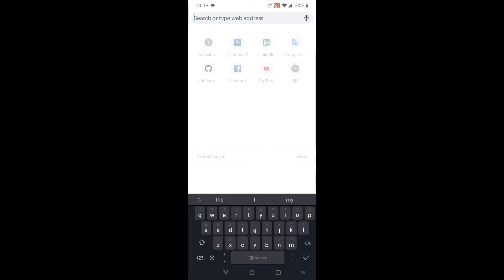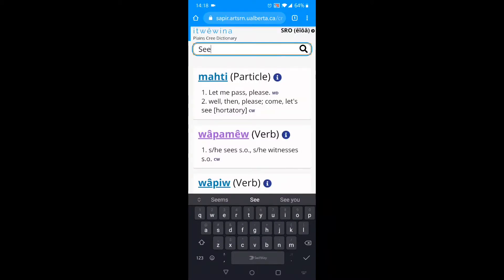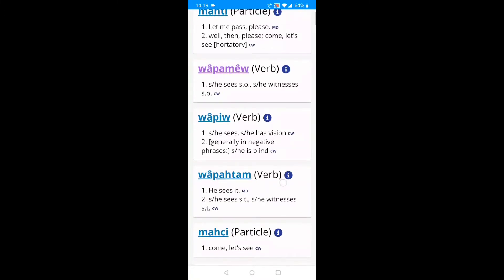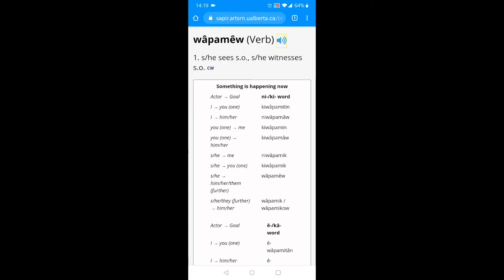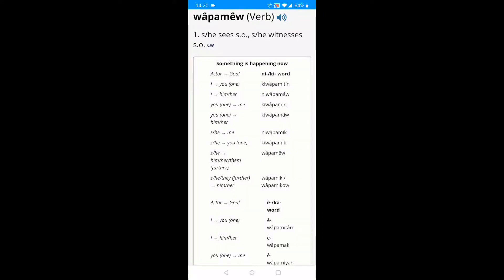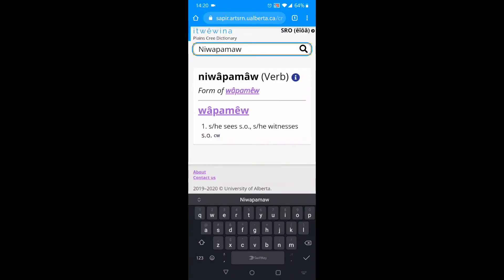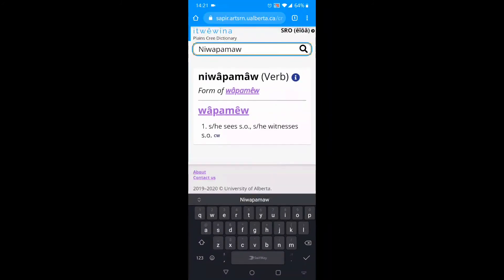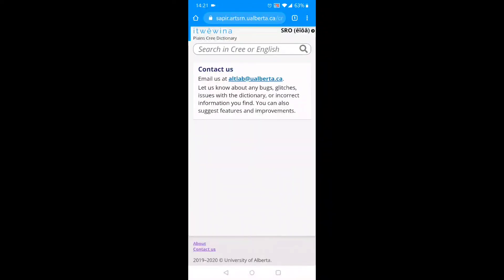itwêwina — basic usage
Demonstrates basic usage of itwêwina, the intelligent Cree dictionary.

How to search for an English word and get its nêhiyawêwin (Plains Cree) translation. We also show how to search for a nêhiyawêwin word.